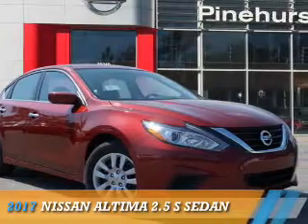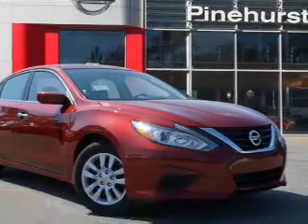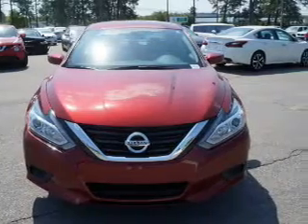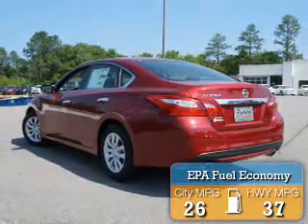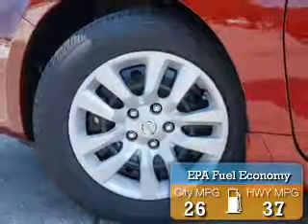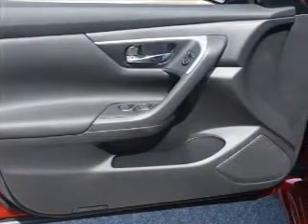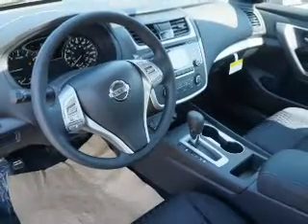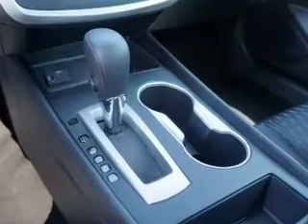2017 Nissan Altima N7623 - Southern Pines NC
Year: 2017
Make: Nissan
Model: Altima
Trim: 2.5 S Sedan
Engine: 2.5 liter 4 Cylindercylinder FWD
Transmission: XTRONIC CVT (CONTINUOUSLY VARIABLE)
Color:
Mileage: 0
Address:
VIN:1N4AL3AP5HC230223